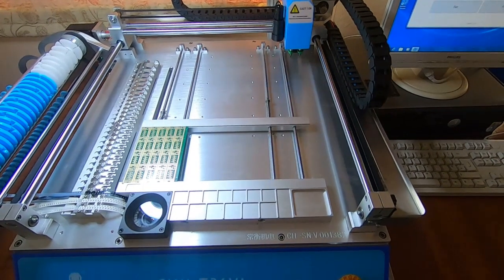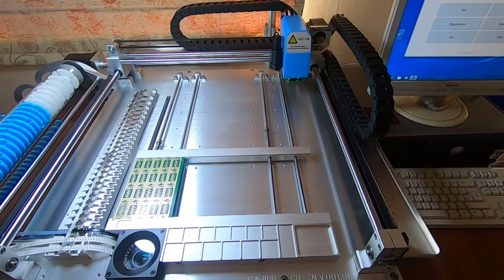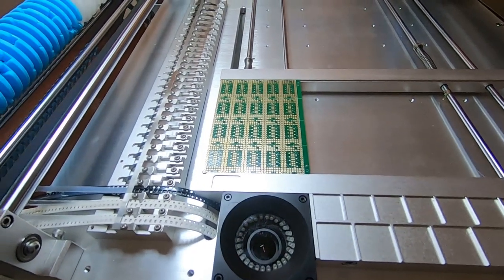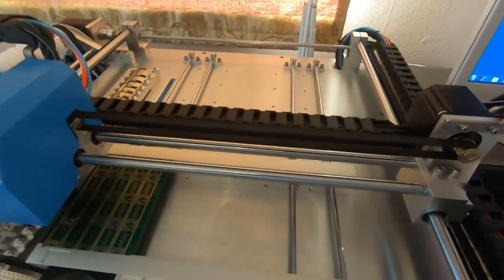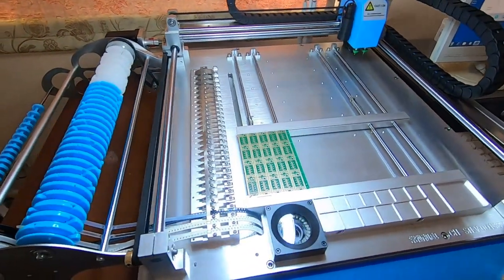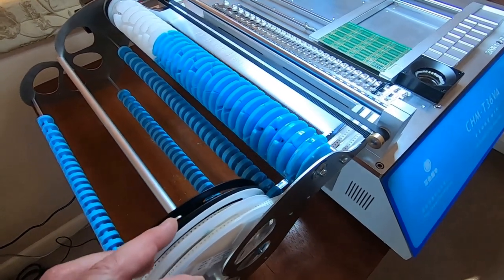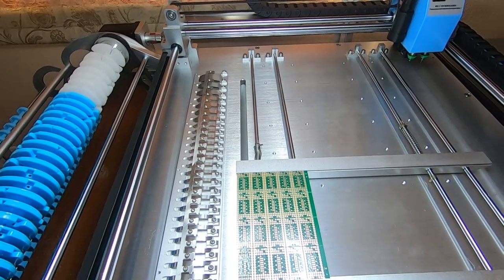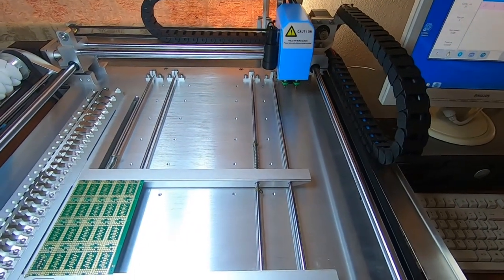CHM T36VA Pick and Place Machine Part 1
This is the first in a series of video's in which I will show how to set up and use a CHM T36VA Pick and Place Machine. In this video I will give a brief demonstration of it running and a quick overview of the machine itself.